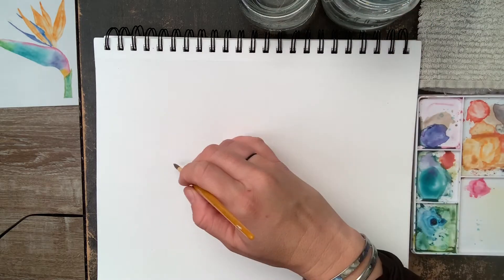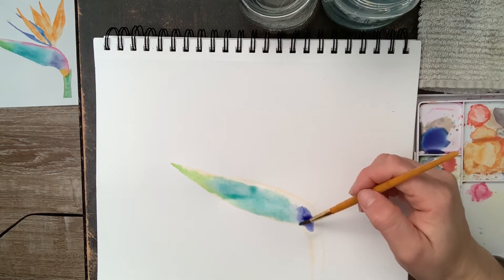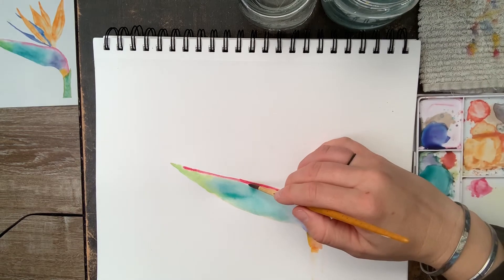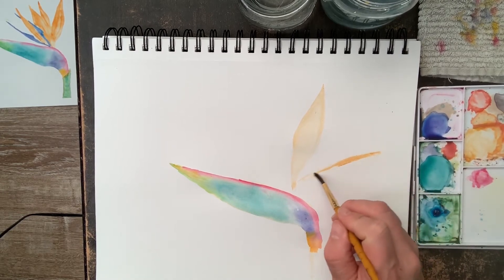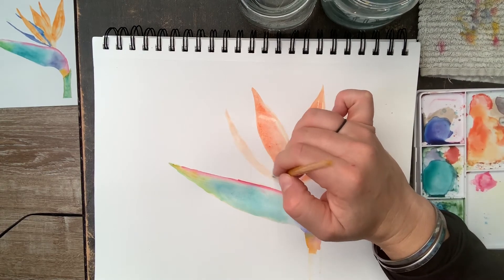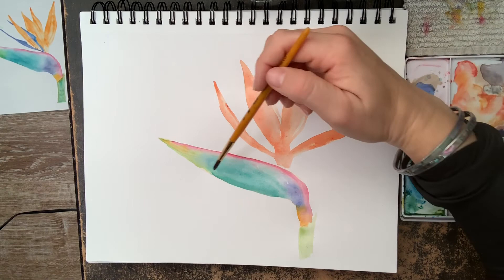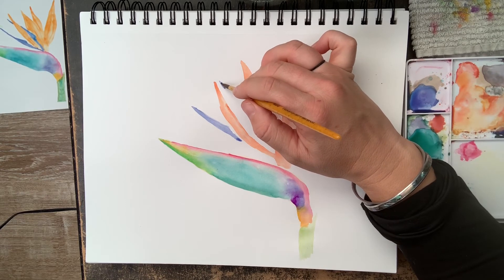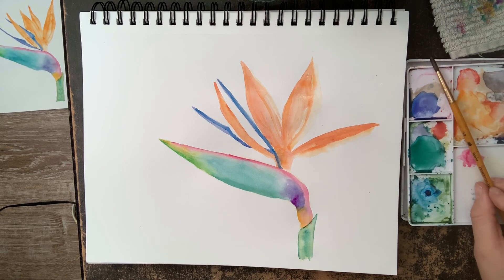Easy Watercolor Bird of Paradise Tutorial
Quick and easy watercolor tutorial for beginners. Watercolor floral with a tropical twist!